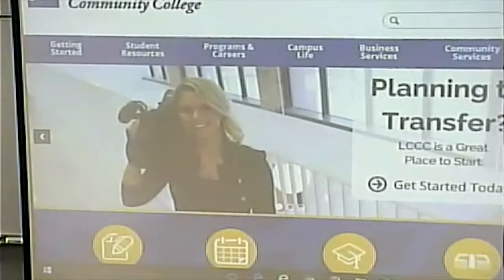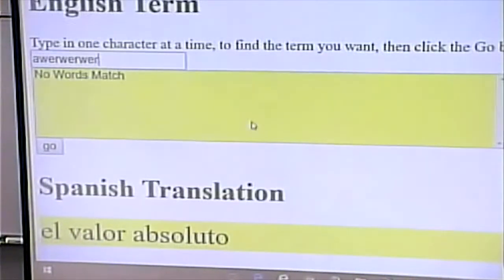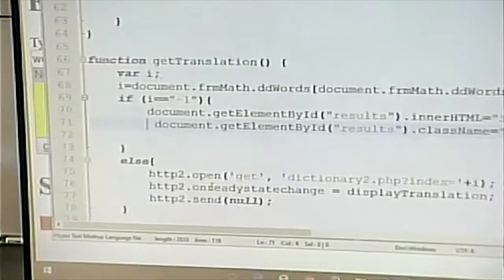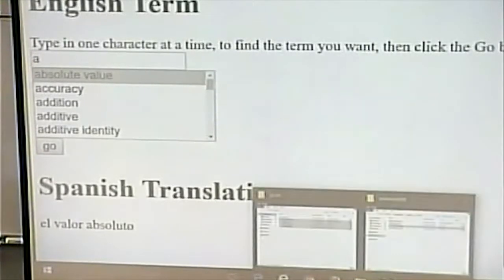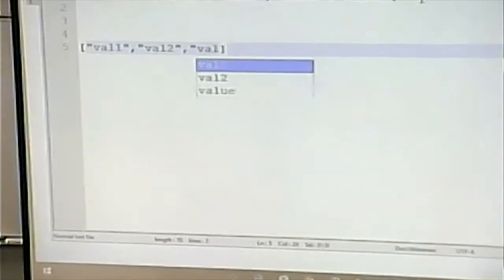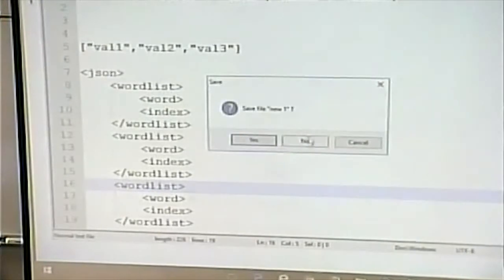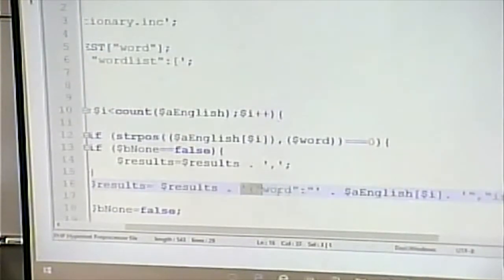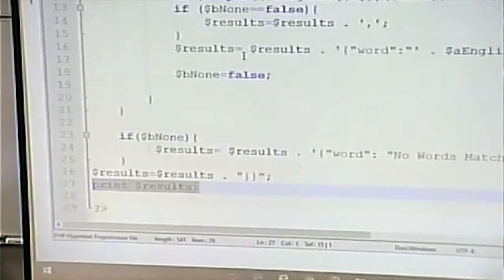CISS232 - Client/Server Scripting - Spring 2017 - Week 15, Lecture 2 - May 3, 2017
AJAX - Review. Formatting Output from Server - using JSON